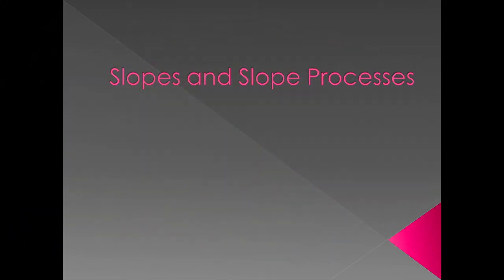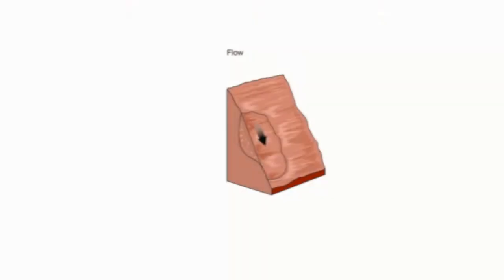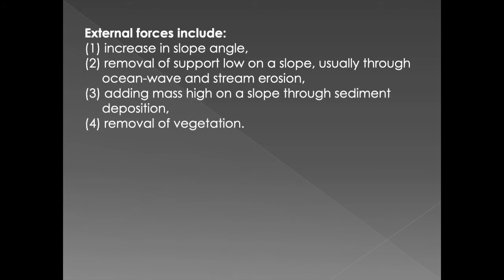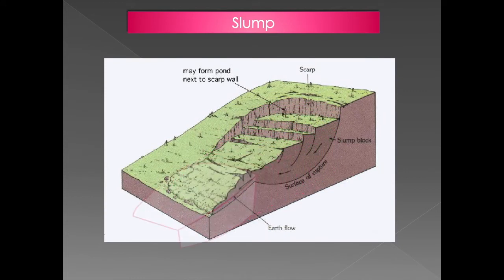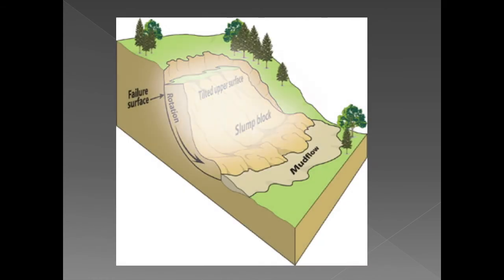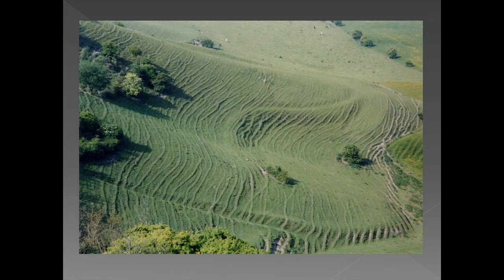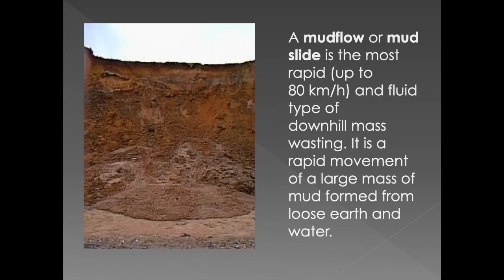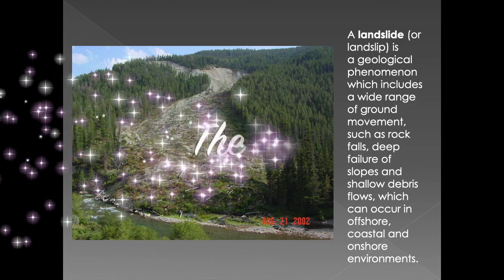Mass wasting on slopes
Mass wasting